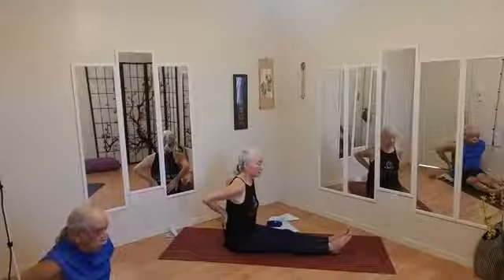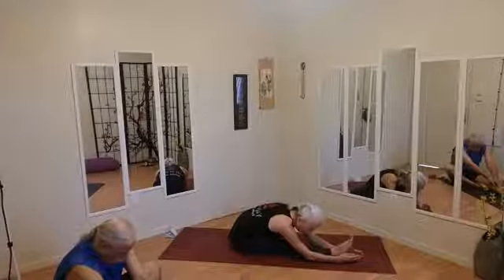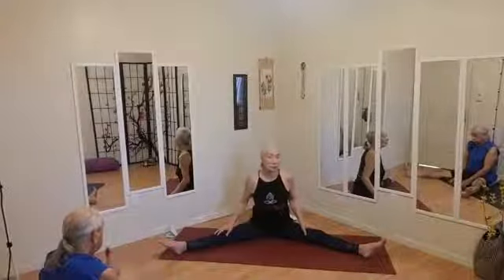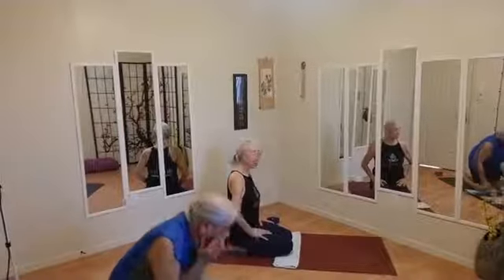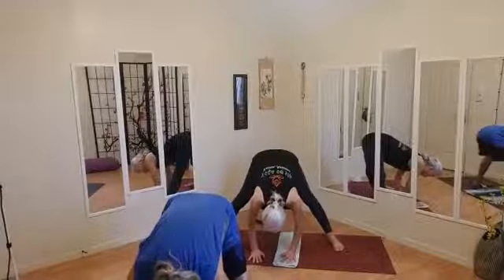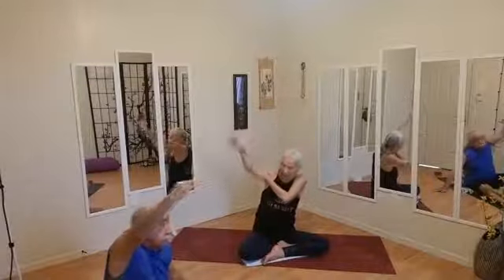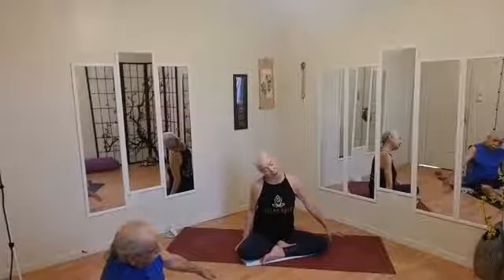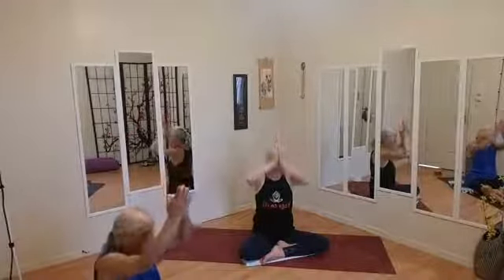Slow Connecting, Stretching Yoga